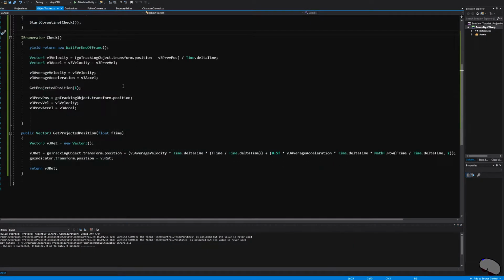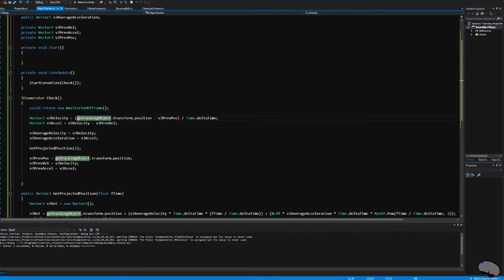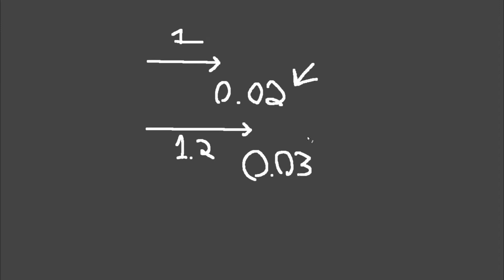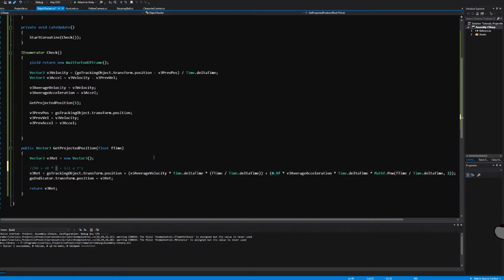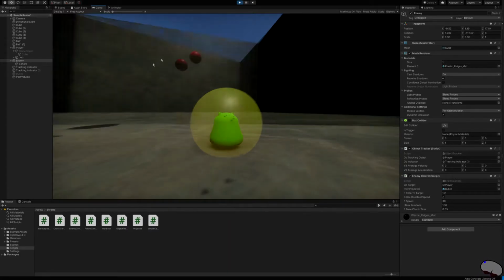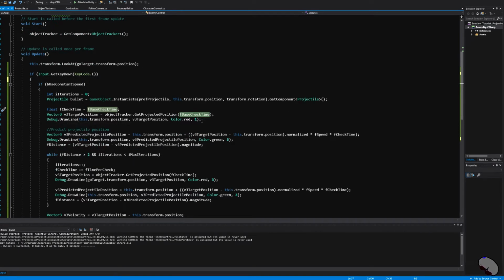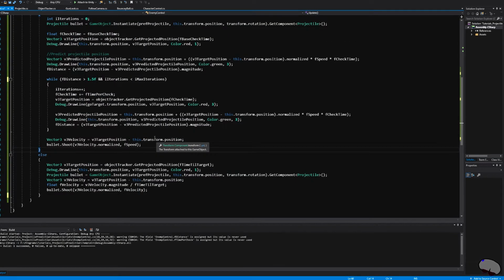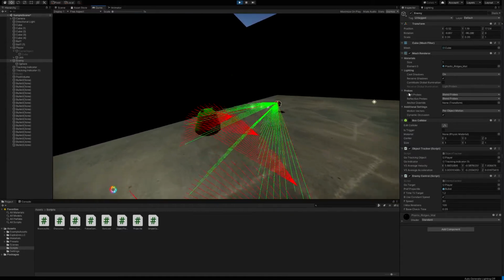MOVEMENT PREDICTION IN UNITY - MAKING IMPOSSIBLE AI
Instead of relying on a heavy duty system to predict movement, here we can have it run in isolation at a low level to track ANY object in unity and predict its eventual position.

WARNING: THIS IS VERY FRUSTRATING TO PLAY AGAINST, USE WITH CAUTION.

0:00 Preview
0:16 Intro
3:05 Explanation
10:36 Demonstration
11:11 Outro